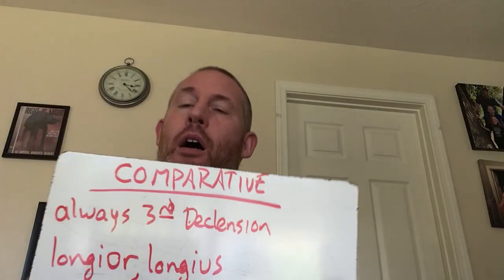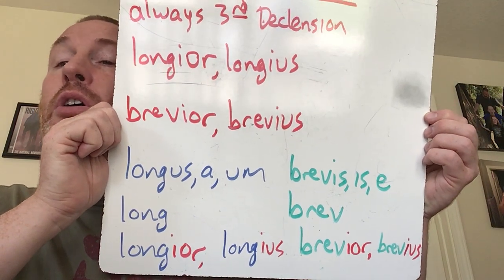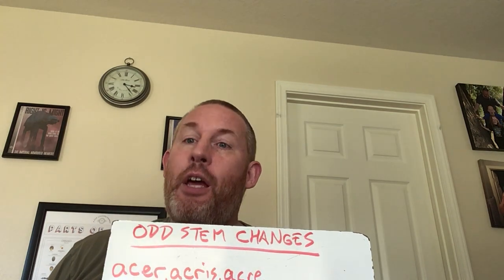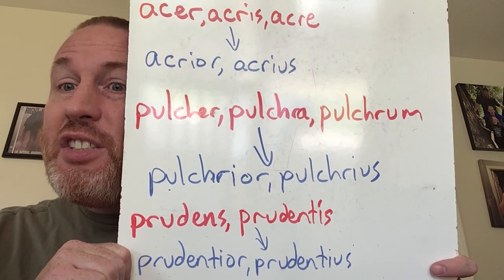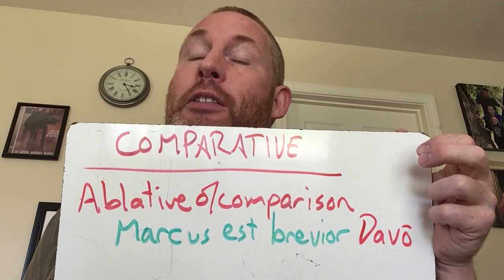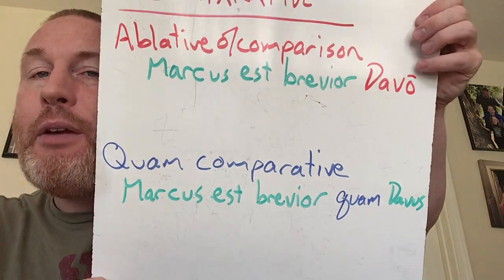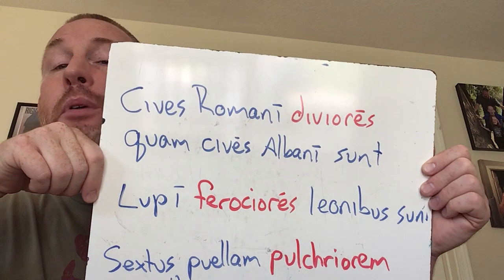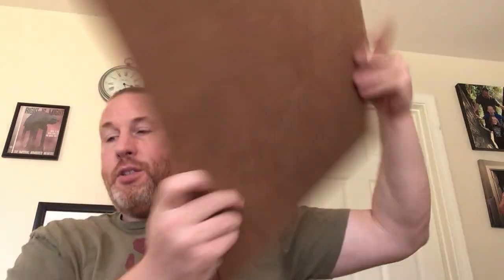Latin 2 - Chapter 34 Comparatives Unpacked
In which Harmony tells you all about the comparatives.